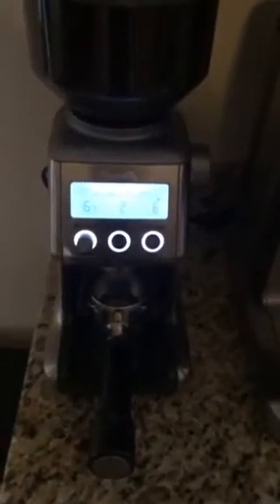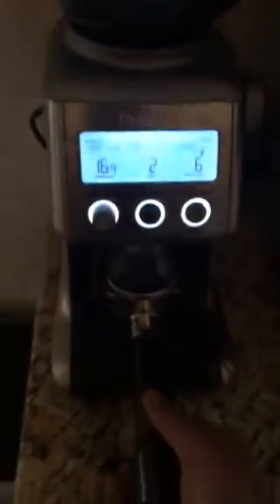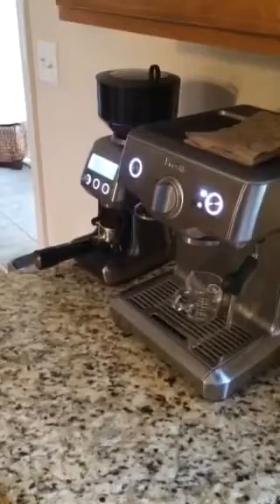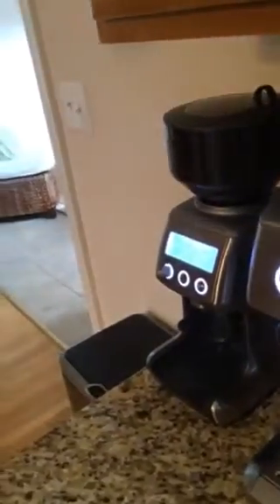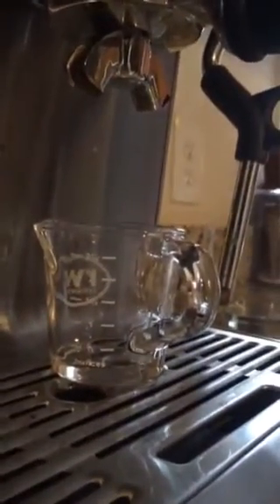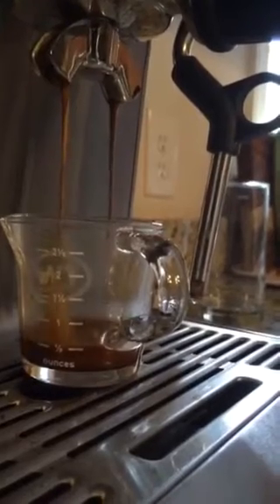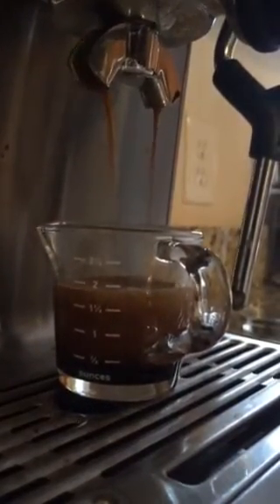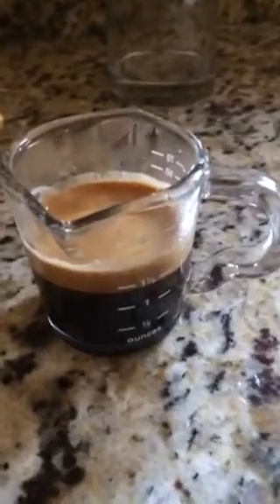Lavazza Super Crema Review!!!